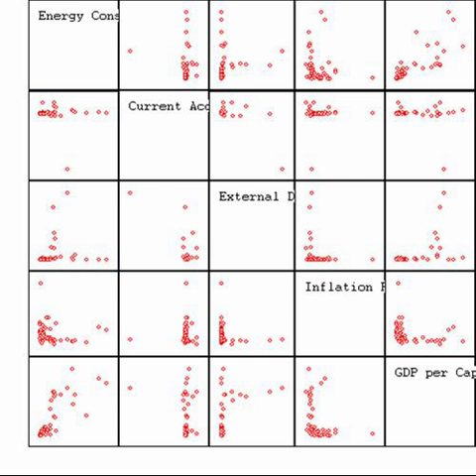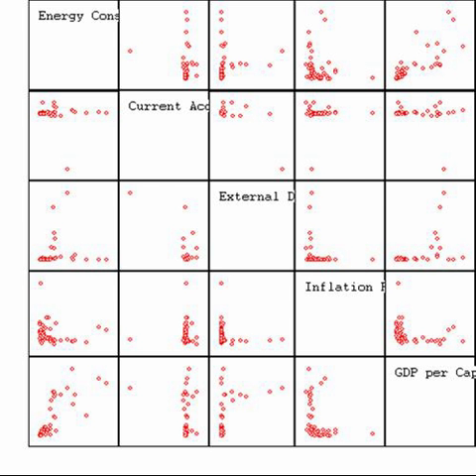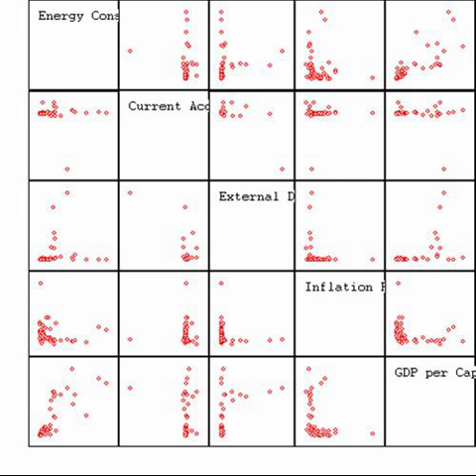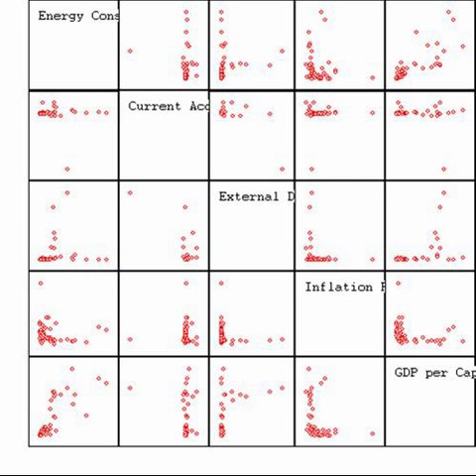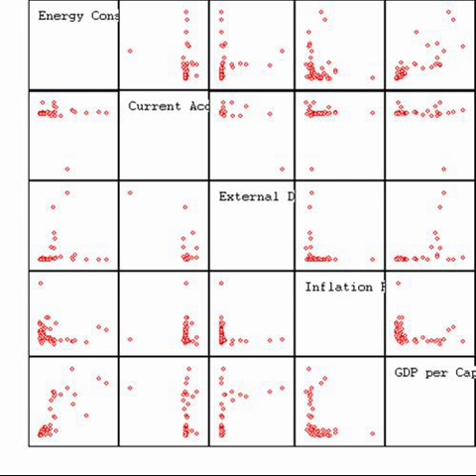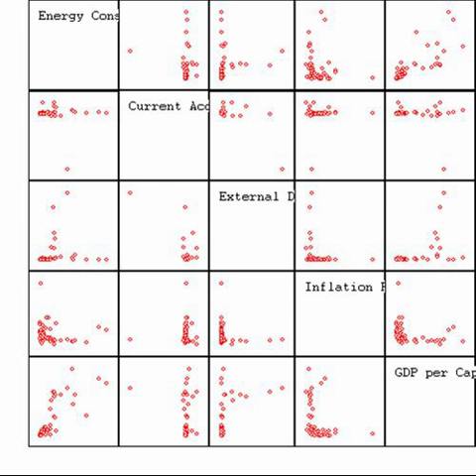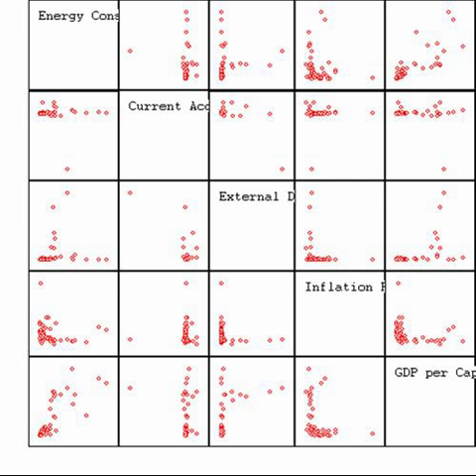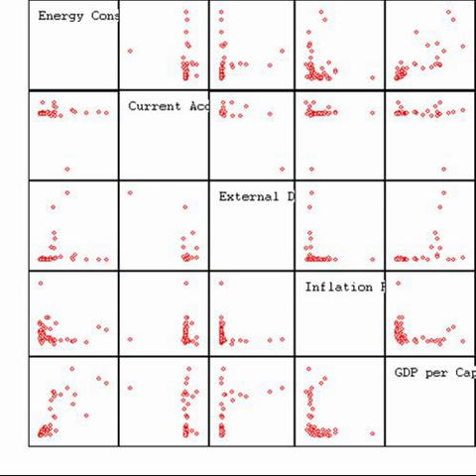Statistics | Wikipedia audio article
00:03:43 1 Scope
00:04:45 1.1 Mathematical statistics
00:05:10 2 Overview
00:07:15 3 Data collection
00:07:24 3.1 Sampling
00:09:18 3.2 Experimental and observational studies
00:10:49 3.2.1 Experiments
00:13:06 3.2.2 Observational study
00:13:52 4 Types of data
00:16:35 5 Terminology and theory of inferential statistics
00:16:46 5.1 Statistics, estimators and pivotal quantities
00:18:55 5.2 Null hypothesis and alternative hypothesis
00:20:16 5.3 Error
00:22:45 5.4 Interval estimation
00:24:45 5.5 Significance
00:28:05 5.6 Examples
00:28:17 6 Misuse
00:31:16 6.1 Misinterpretation: correlation
00:32:14 7 History of statistical science
00:36:38 8 Applications
00:36:47 8.1 Applied statistics, theoretical statistics and mathematical statistics
00:37:31 8.2 Machine learning and data mining
00:37:49 8.3 Statistics in society
00:38:15 8.4 Statistical computing
00:39:32 8.5 Statistics applied to mathematics or the arts
00:41:22 9 Specialized disciplines
00:42:26 10 See also

- Socrates

SUMMARY
Statistics is a branch of mathematics dealing with data collection, organization, analysis, interpretation and presentation. In applying statistics to, for example, a scientific, industrial, or social problem, it is conventional to begin with a statistical population or a statistical model process to be studied. Populations can be diverse topics such as "all people living in a country" or "every atom composing a crystal". Statistics deals with all aspects of data including the planning of data collection in terms of the design of surveys and experiments.
See glossary of probability and statistics.
When census data cannot be collected, statisticians collect data by developing specific experiment designs and survey samples. Representative sampling assures that inferences and conclusions can reasonably extend from the sample to the population as a whole. An experimental study involves taking measurements of the system under study, manipulating the system, and then taking additional measurements using the same procedure to determine if the manipulation has modified the values of the measurements. In contrast, an observational study does not involve experimental manipulation.
Two main statistical methods are used in data analysis: descriptive statistics, which summarize data from a sample using indexes such as the mean or standard deviation, and inferential statistics, which draw conclusions from data that are subject to random variation (e.g., observational errors, sampling variation). Descriptive statistics are most often concerned with two sets of properties of a distribution (sample or population): central tendency (or location) seeks to characterize the distribution's central or typical value, while dispersion (or variability) characterizes the extent to which members of the distribution depart from its center and each other. Inferences on mathematical statistics are made under the framework of probability theory, which deals with the analysis of random phenomena.
A standard statistical procedure involves the test of the relationship between two statistical data sets, or a data set and synthetic data drawn from an idealized model. A hypothesis is proposed for the statistical relationship between the two data sets, and this is compared as an alternative to an idealized null hypothesis of no relationship between two data sets. Rejecting or disproving the null hypothesis is done using statistical tests that quantify the sense in which the null can be proven false, given the data that are used in the test. Working from a null hypothesis, two basic forms of error are recognized: Type I errors (null hypothesis is falsely rejected giving a "false positive") and Type II errors (null hypothesis fails to be rejected and an actual difference between populations is missed giving a "false ...